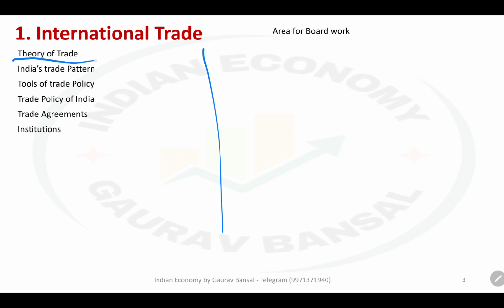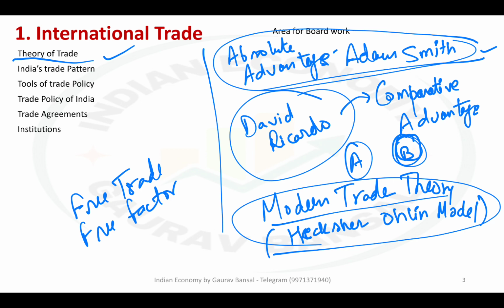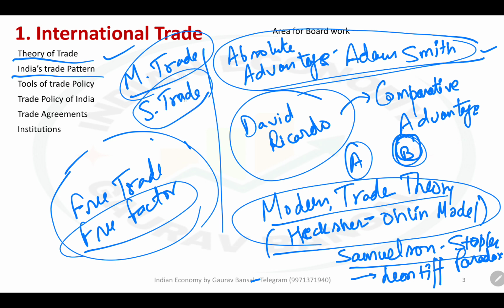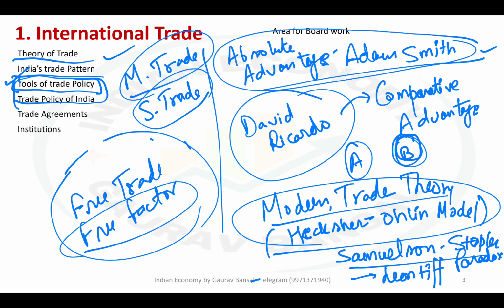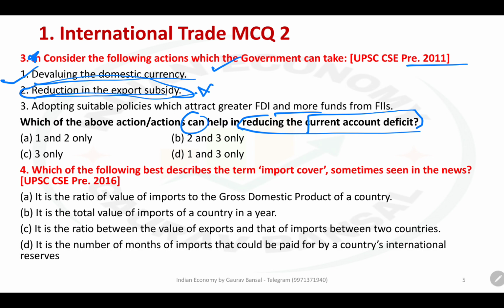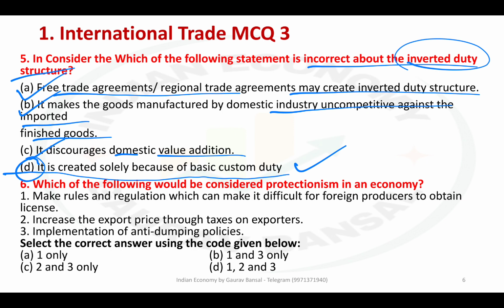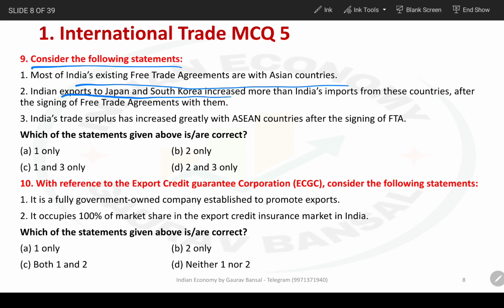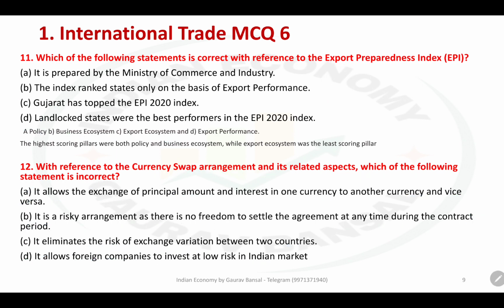International Trade | mcq| pyq | Prelims |Session 14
International Trade | Practice mcq| pyq | Session 14

This Session has following Topics:
International Trade Theory
Absolute Advantage, Comparative Advantage,
Trade Policy Tools, Tariffs, Quotas, Quantitative restrictions
Analysis of Trade, Custom Duty, Anti-dumping Duty,
Trade Basket,
Foreign Trade Policy 2021-26,
Trade Agreement,
Export, Import, Import Cover,
Open Economy, Closed Economy
Protectionism, Inverted Duty Structure, terms of trade,
Currency Swap Agreements, Export preparedness Index

with lot of previous year questions...